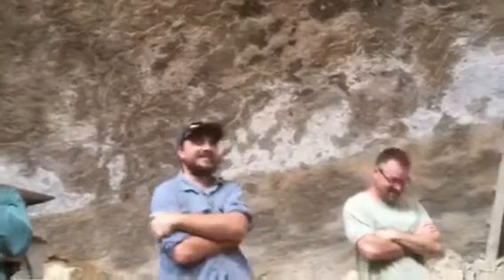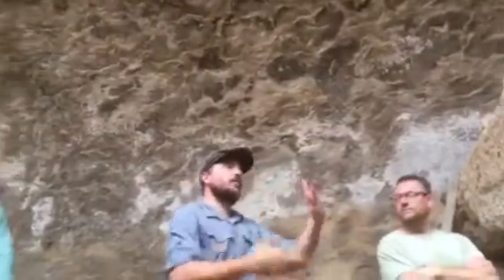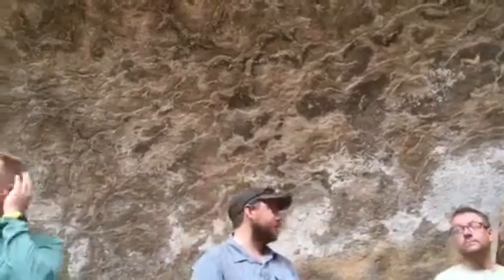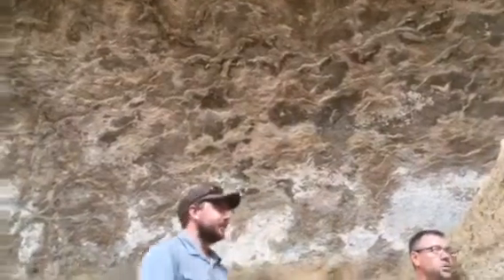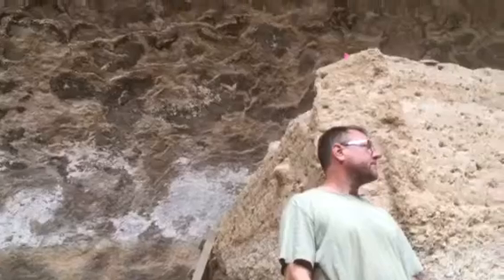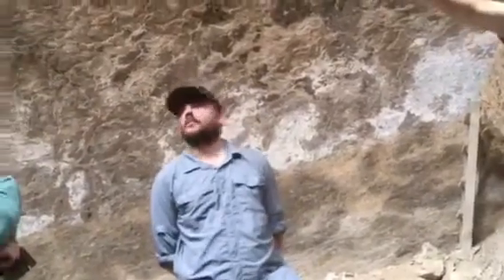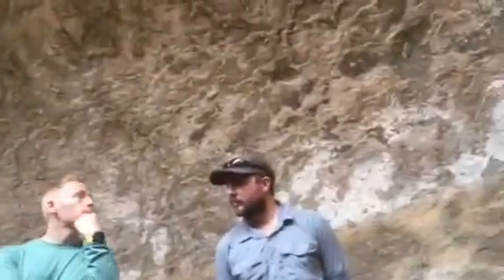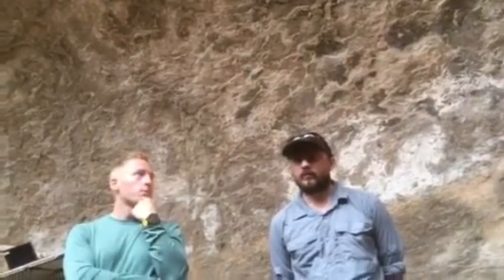Eagle Nest Creek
Archeologists talking about the preservation of Bonfire shelter.